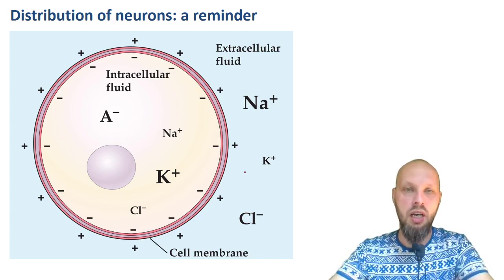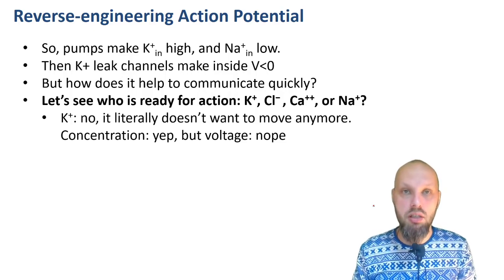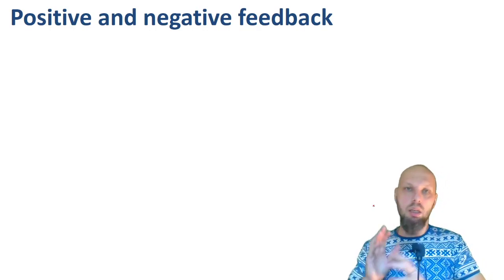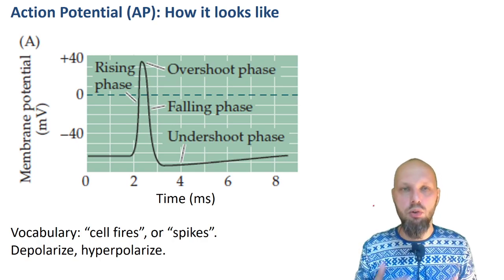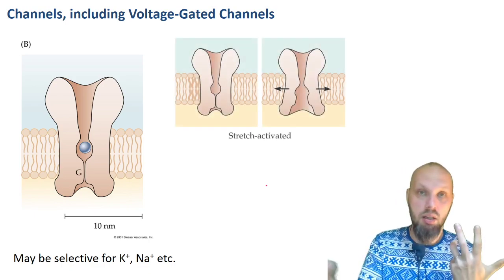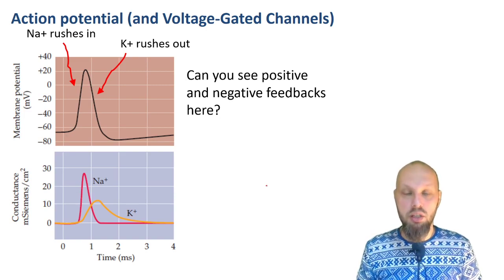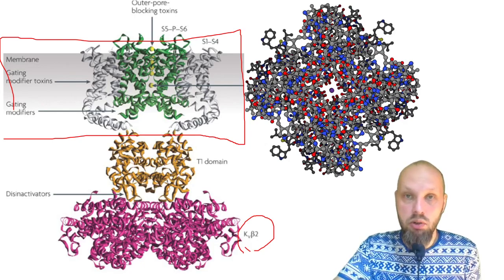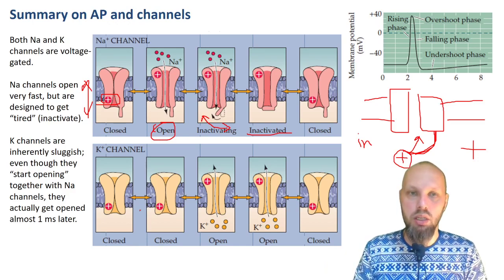Intro Neuro 021 Action Potential part 1